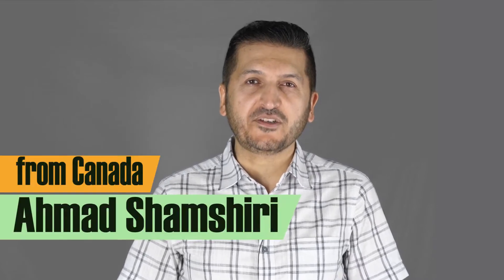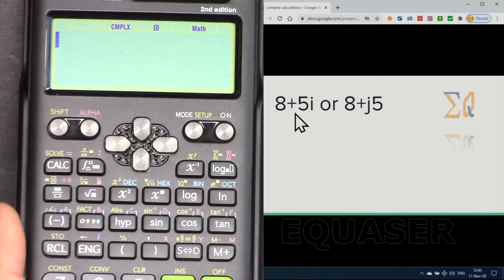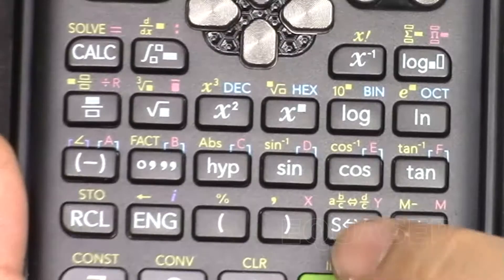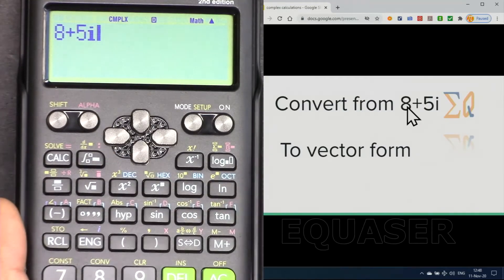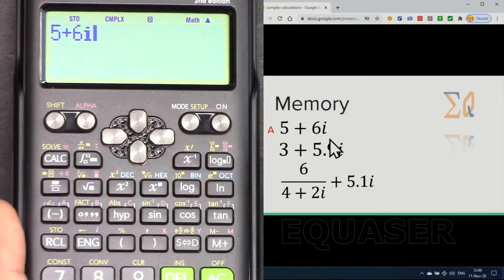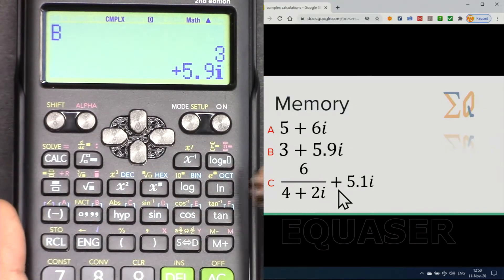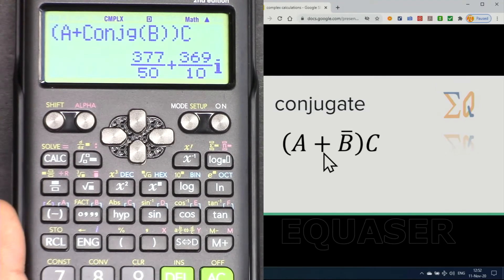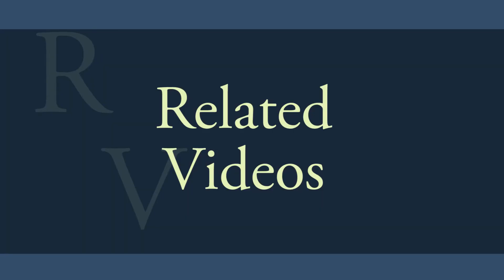Complex Calculation: Casio FX-115ES PLUS FX -991ES PLUS 2nd Edition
In this video we learn how do complex (imaginary) calculation using Casio FX-115ES PLUS FX -991ES PLUS 2nd Edition